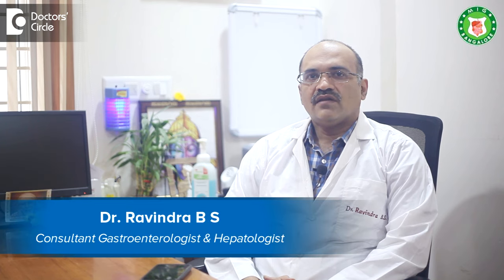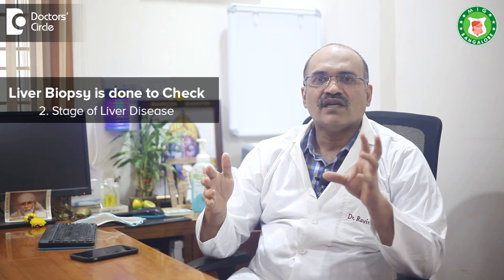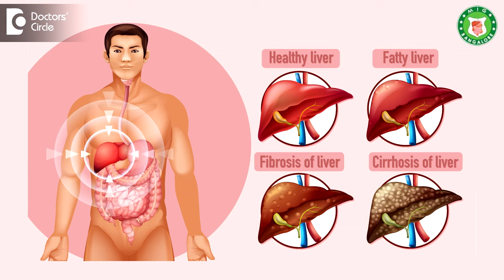What is Liver Biopsy & Why is it done? Procedure | Diagnose Fast! -Dr. Ravindra BS | Doctors' Circle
Dr Ravindra BS | Appointment Booking No. 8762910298
Consultant Gastroenterologist & Hepatologist | Meenakshi Gastro Liver Care,Bengaluru
Liver Biopsy is to look for any problems in the liver. Number  one reason is  to  look for Liver Function Test, there is a point  called  as AST and ALT if  they are elevated, then  we look  if there are any virus  or you  have  any  immunity problem or  you have copper  deposition  or  if there is  iron  deposition.